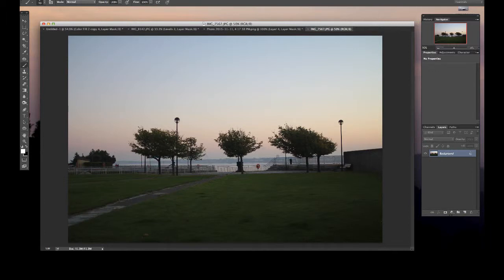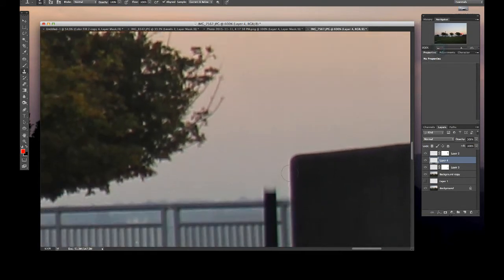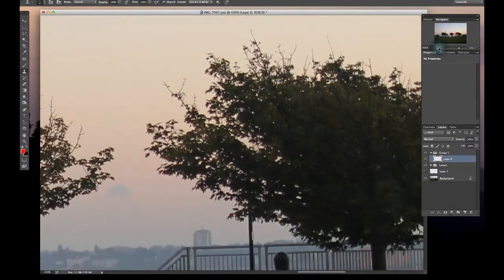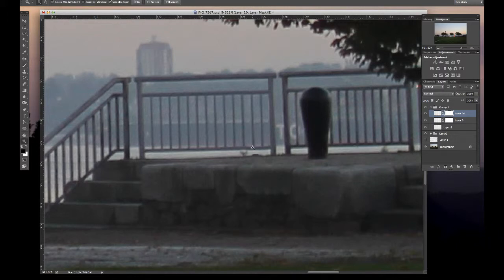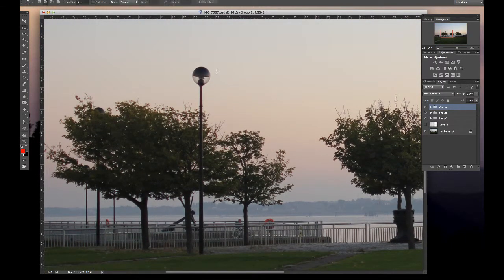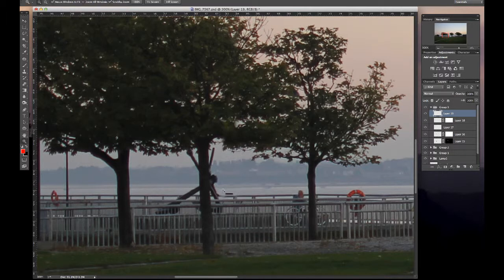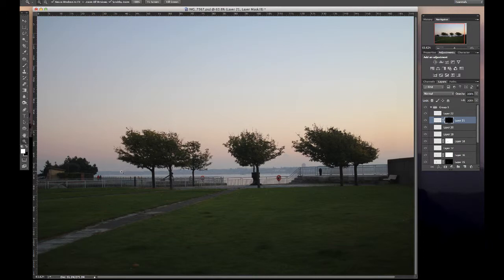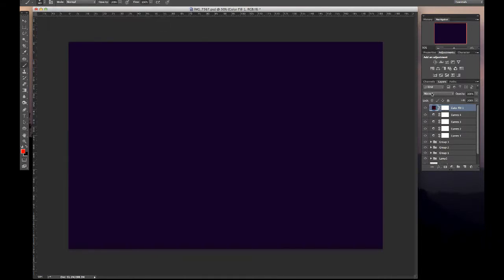Removing Street lamps | Showg Sahab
In this tutorial we looked at:

- Using the Clone stamp tool,
- Copying part of the background,
- Moving part of the image to fit,
- Transform 'warp' tool.